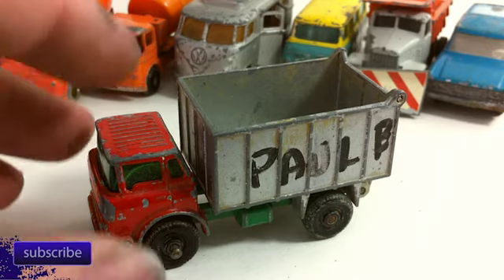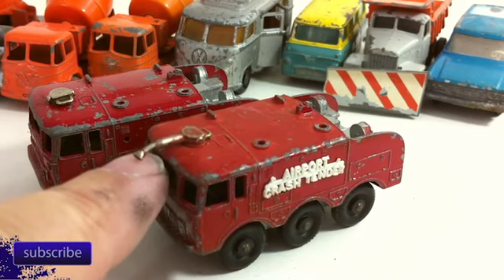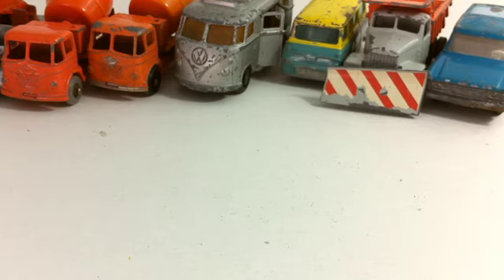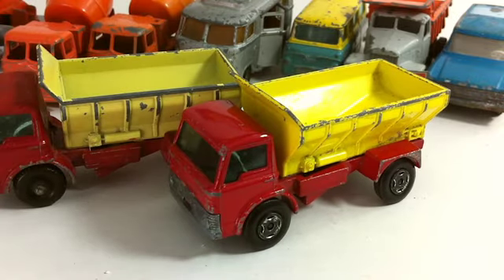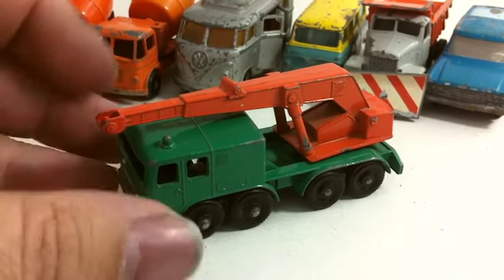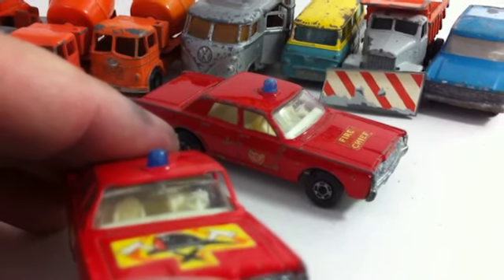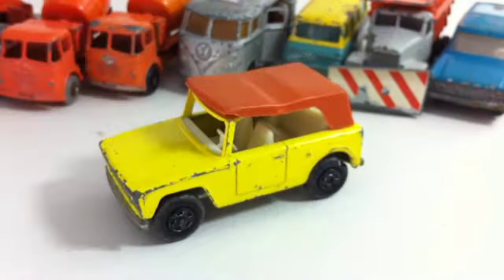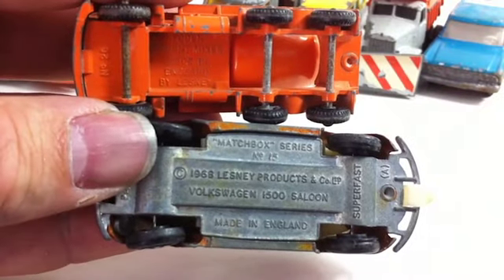Episode 181 Lesney Cars Old Timey Good Diecast Cars Pt 2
Part 2 of the Lesney finds. man there are some good ones in this video. Watch part one first though. Can beat those old Lesney cars for remembering my childhood.